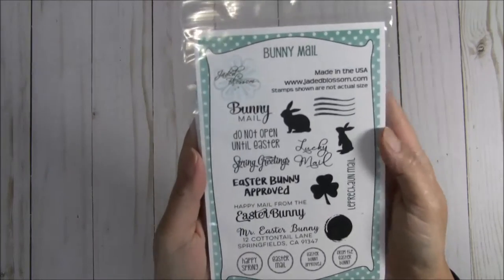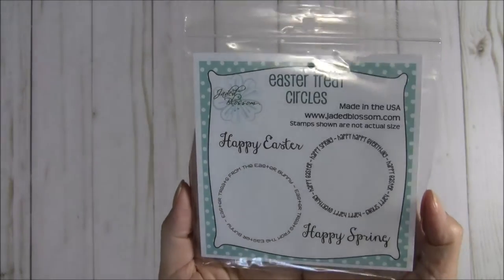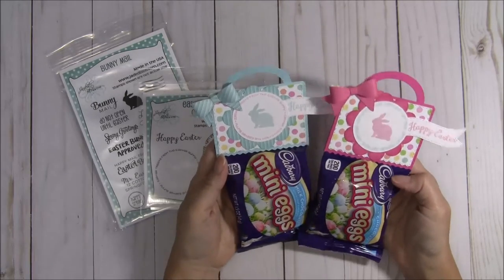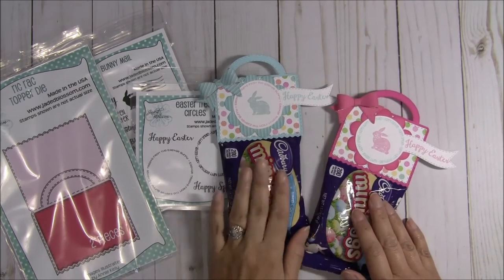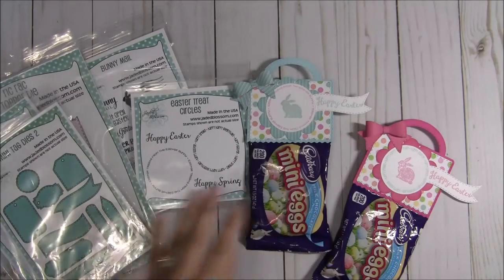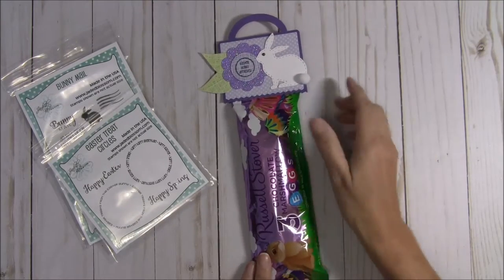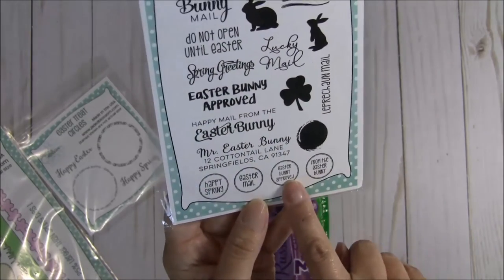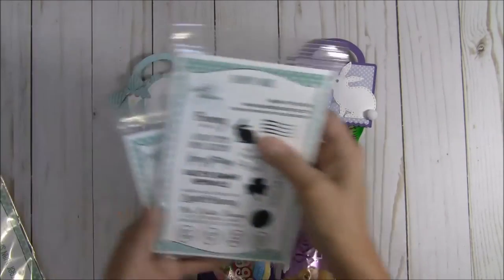Jaded Blossom February Release Day 5 Easter Treats